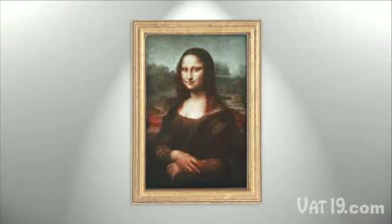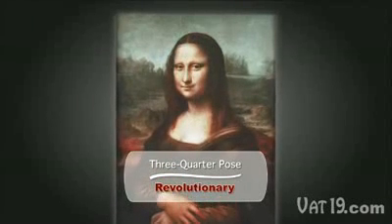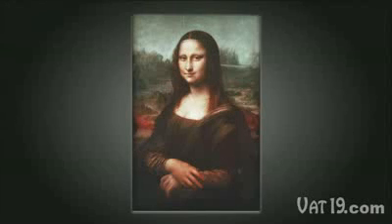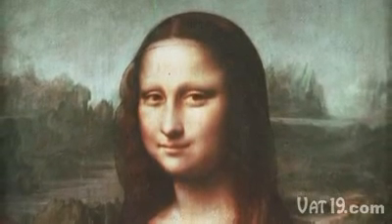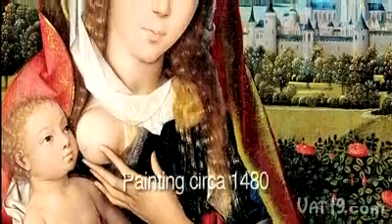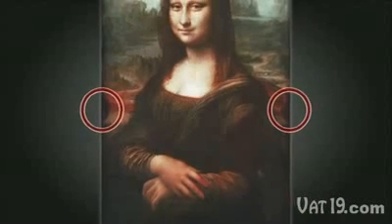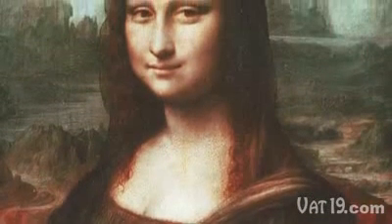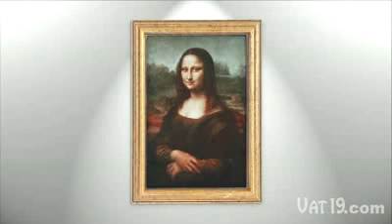Scientists have discovered the secret of Mona Lisa's smile اابتسامة الموناليزا